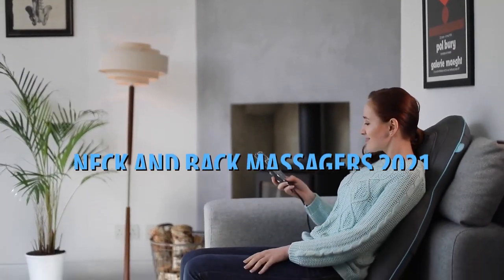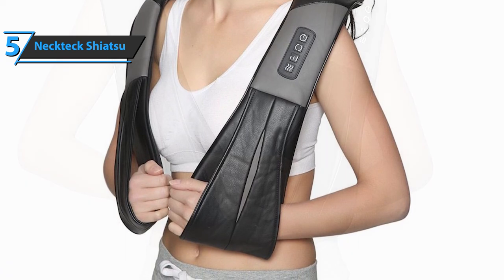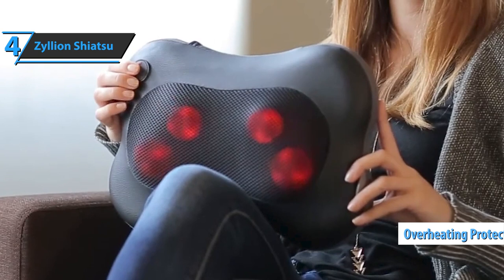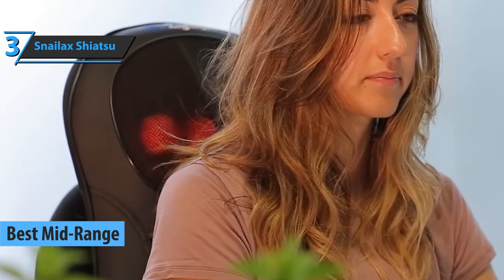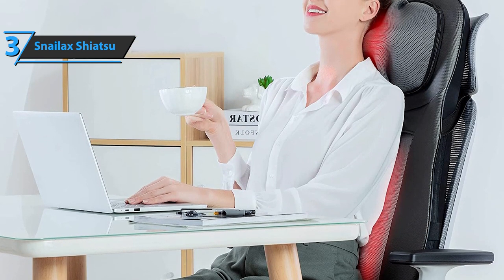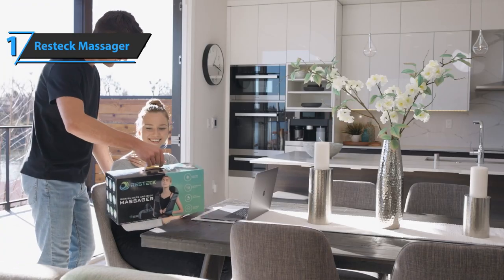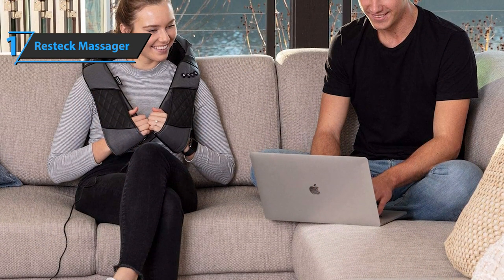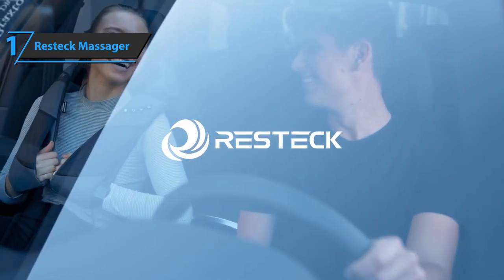Top 5 BEST Neck And Back Massagers of [2021]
➜ Links to the Best Neck And Back Massagers 2021 we listed in this video:

►US Links◄
➜ 5. Neckteck Shiatsu Neck And Back Massager - 3AoWDIn
➜ 4. Zyllion Shiatsu Back And Neck Massager - 3Ad1UTw
➜ 3. Snailax Shiatsu Neck And Back Massager - 3jxA0uP
➜ 2. Comfier Shiatsu Back And Neck Massager - 2X5Nd6u
➜ 1. Resteck Massager For Neck And Back - 2X5NhmK
►UK Links◄
➜ 5. Neckteck Shiatsu Neck And Back Massager - 3Aow5HA
➜ 4. Zyllion Shiatsu Back And Neck Massager - 3AkiwJ1
➜ 3. Snailax Shiatsu Neck And Back Massager - 3jvGPwV
➜ 2. Comfier Shiatsu Back And Neck Massager - 3jvGSc5
➜ 1. Resteck Massager For Neck And Back - 37rQm2m
►CA Links◄
➜ 5. Neckteck Shiatsu Neck And Back Massager - 3jrep6Y
➜ 4. Zyllion Shiatsu Back And Neck Massager - 3AronMR
➜ 3. Snailax Shiatsu Neck And Back Massager - 2VCMDMZ
➜ 2. Comfier Shiatsu Back And Neck Massager - 3lIJ16H
➜ 1. Resteck Massager For Neck And Back - 3lEzGNh